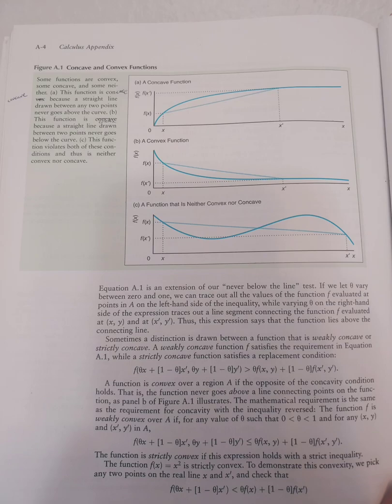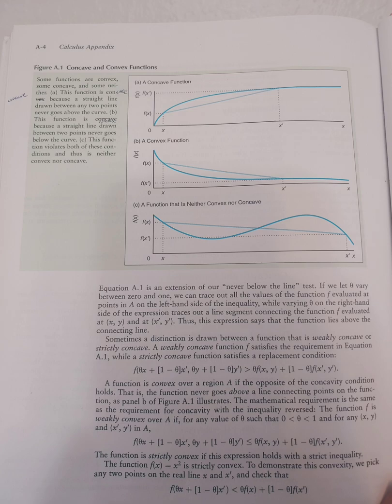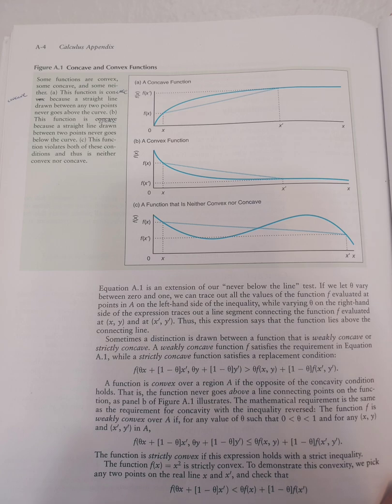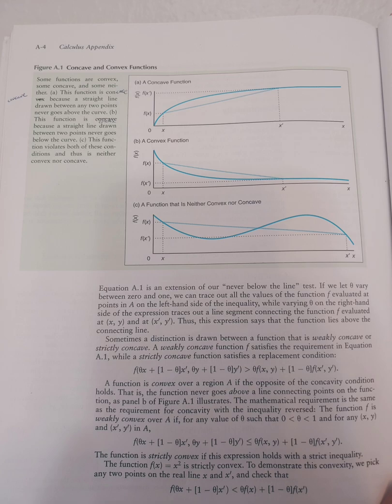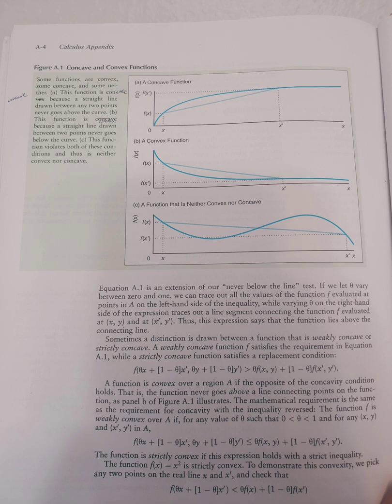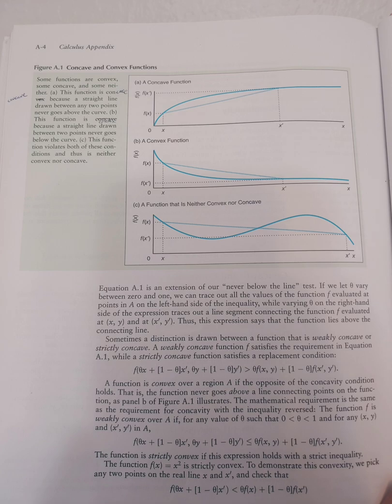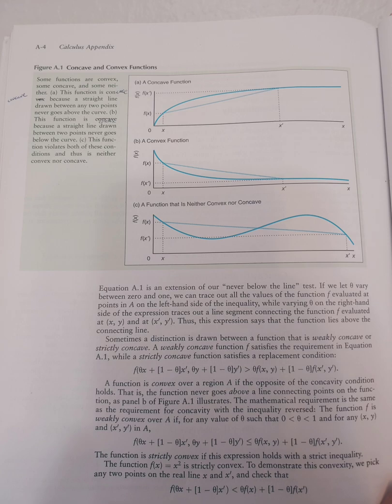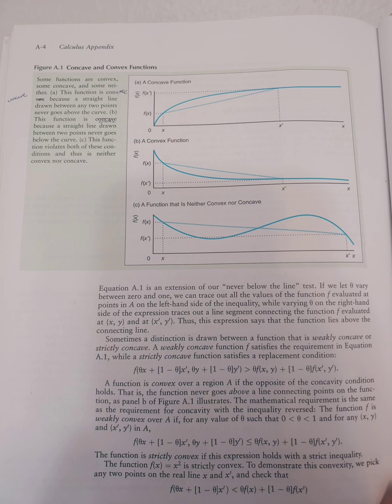Properties of functions end